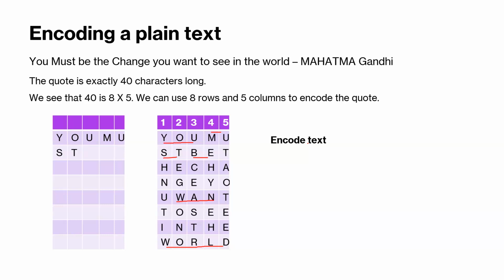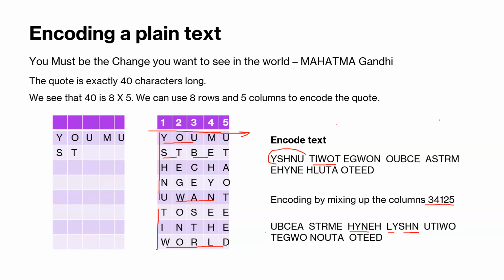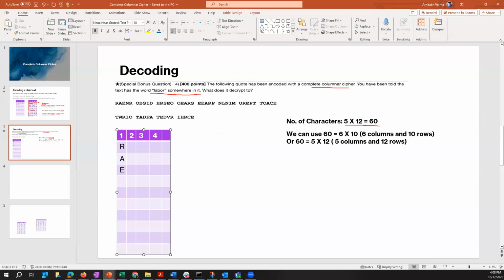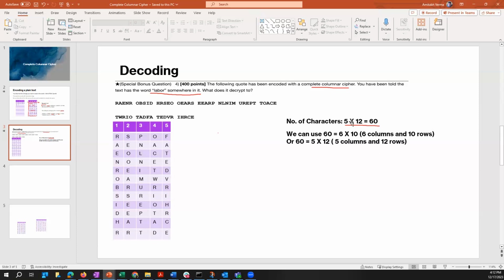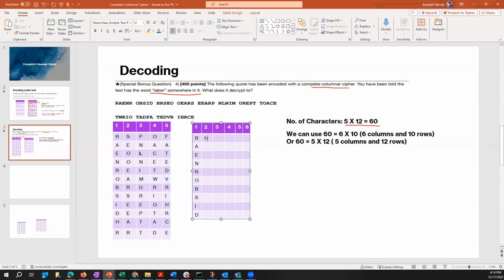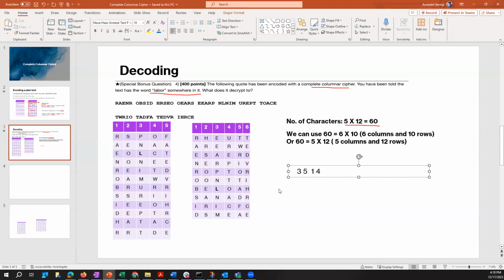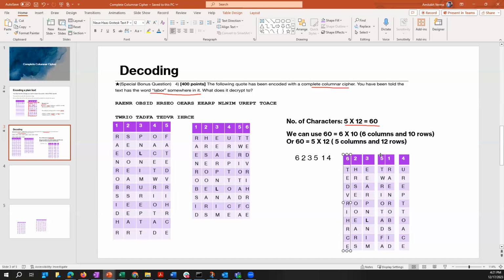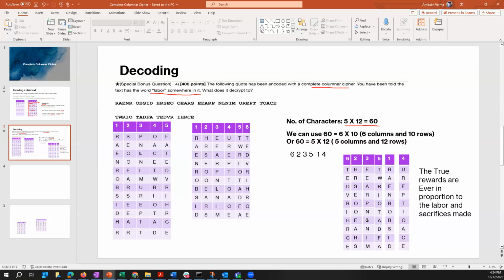Columnar Cipher - Codebusters ScienceOlympiad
Encoding and decoding a Columnar Cipher.
Scioly Science Olympiad Division B
Columnar Cipher